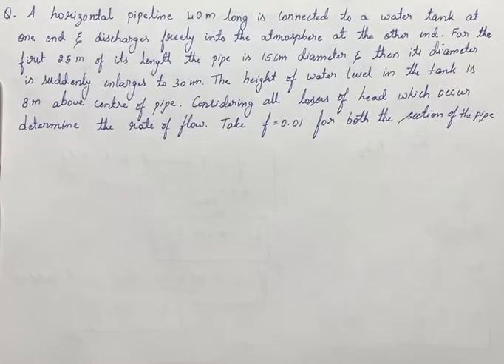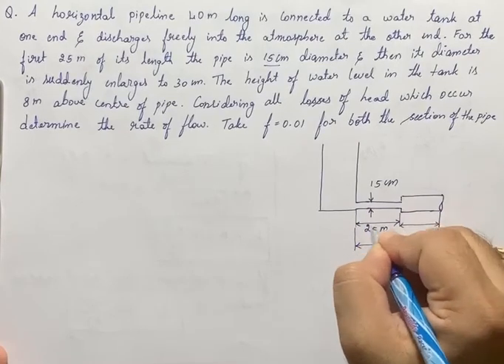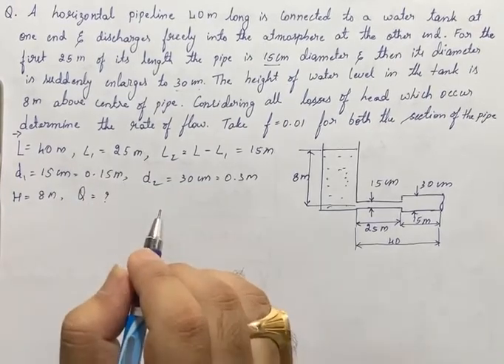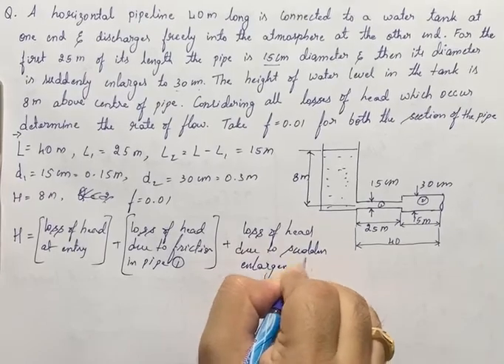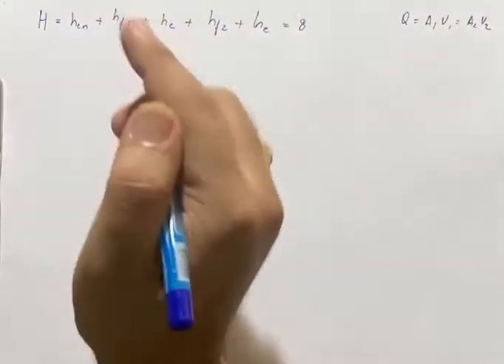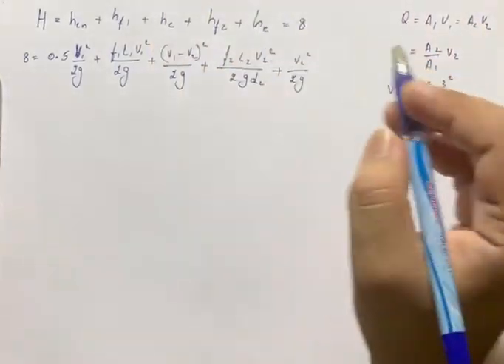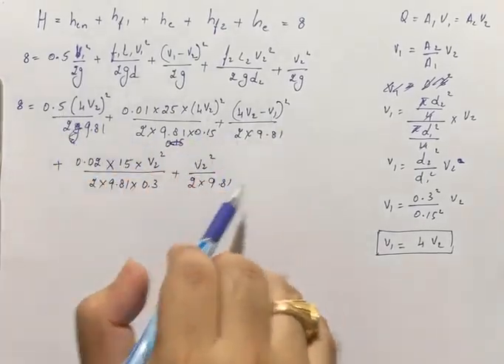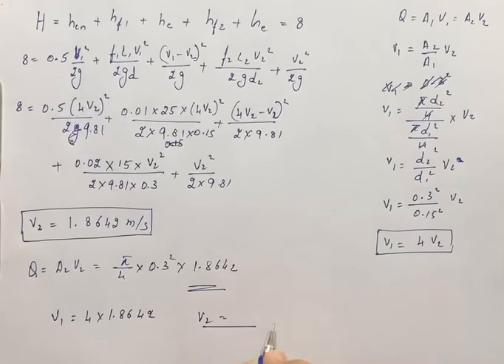Laminar and Turbulent flow - 14 Numerical on major and minor losses